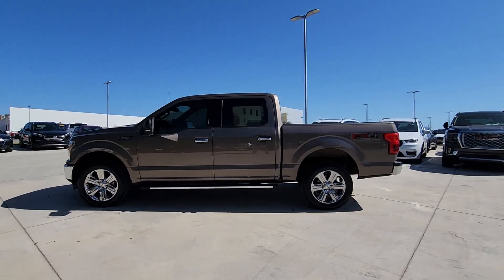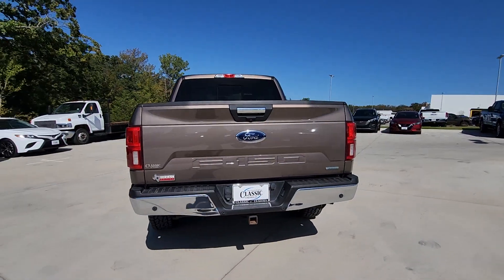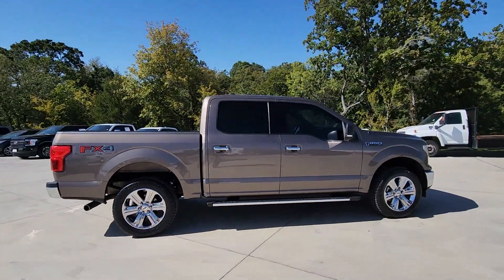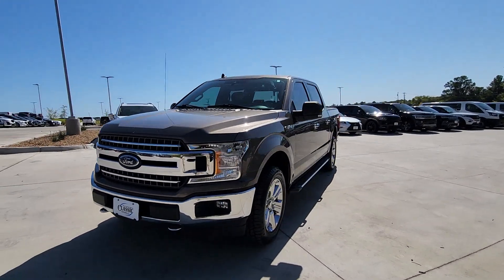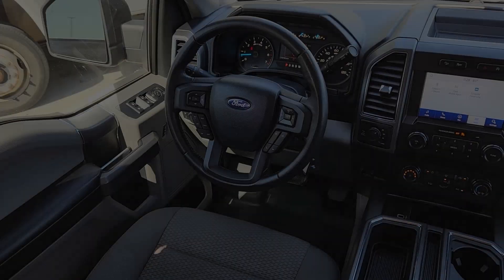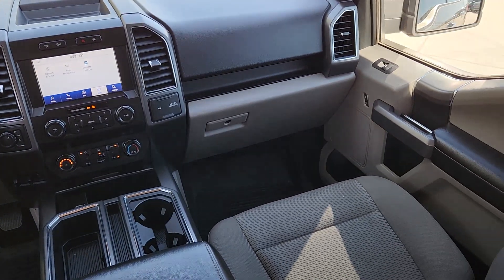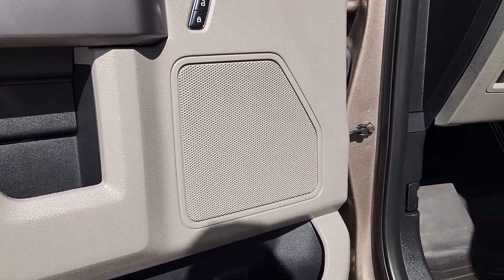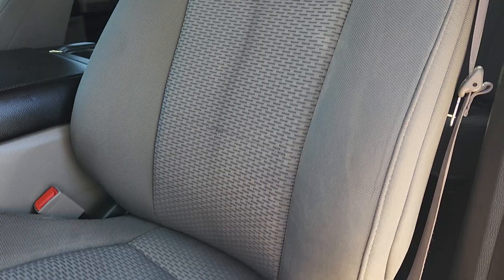2019 Ford F-150 Frisco, Prosper, Celina, Sherman, Plano E61349C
Stone Gray Used 2019 Ford F-150 XLT available in Denison, Texas at Classic Chevrolet Cadillac of Denison. Servicing the Frisco, Prosper, Celina, Sherman, Plano TX area.

Our great looking One Owner 2019 Ford F-150 XLT SuperCrew 4X4 is raring to go in Stone Gray! Powered by a Twin TurboCharged 3.5 Liter EcoBoost V6 that offers 375hp connected to an innovative 10 Speed Automatic transmission. Own about any job in this Four Wheel Drive truck while securing nearly 25mpg on the road. Look good; feel great in this XLT! Enjoy a chrome grille running boards and LED lighting to set the tone and let you know this truck means business!brbrPlease open the door of our XLT to find that this is an intelligently designed vehicle that lets you work smarter. Supportive cloth seating air-conditioning power points a tilt-and-telescoping steering wheel Bluetooth and an AM/FM/CD Stereo with auxiliary input let you focus on the task. Youll love that SYNC with AppLink provides everything you need to get in touch be entertained and stay informed.brbrFord offers a lean muscular machine with a high-strength military grade aluminum-alloy body and high-strength steel frame to provide peace of mind. F-150 XLT takes care of you with ABS stability/traction control trailer sway control and many airbags while exceeding performance efficiency and dependability expectations. Save this Page and Call for Availability. We Know You Will Enjoy Your Classic Chevrolet Cadillac of Texoma Test Drive Towards Ownership!